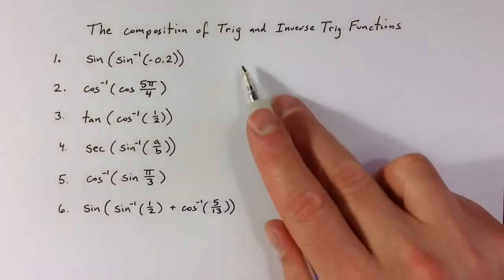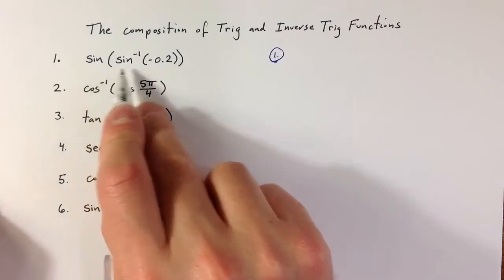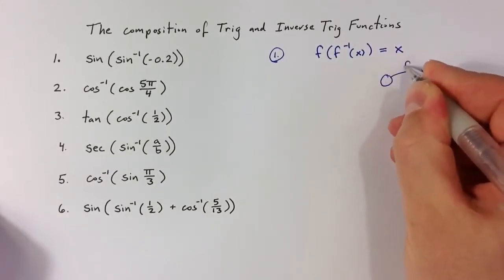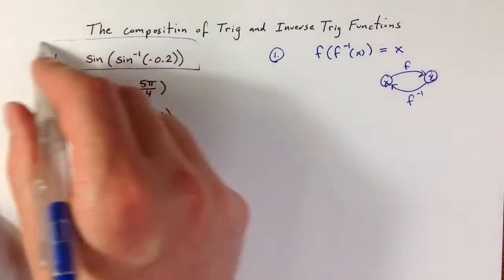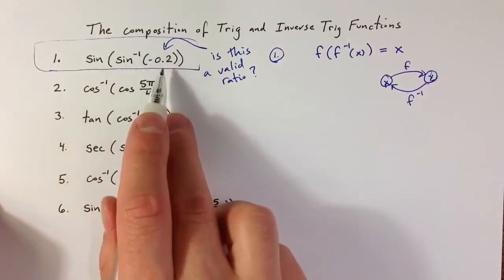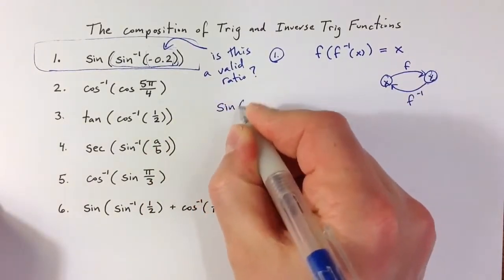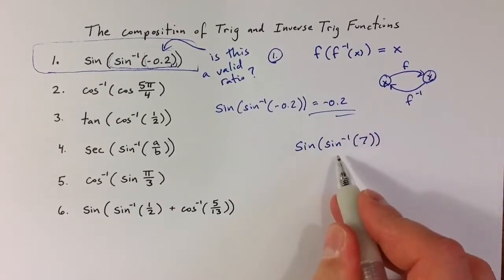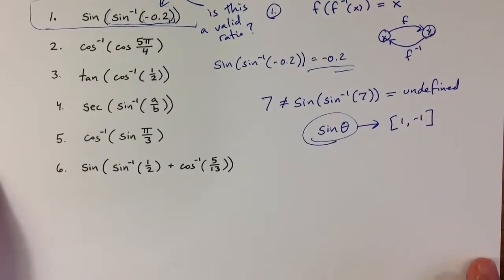(7.3) Trig Function Composition, Example 1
This is the first in a series of videos that describes how to evaluate the composition of trigonometric and inverse trigonometric functions.